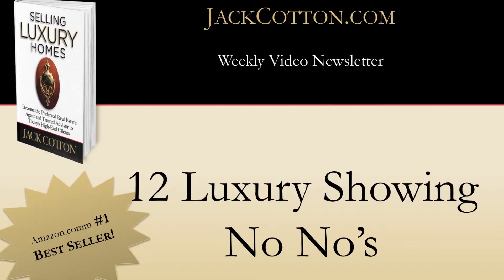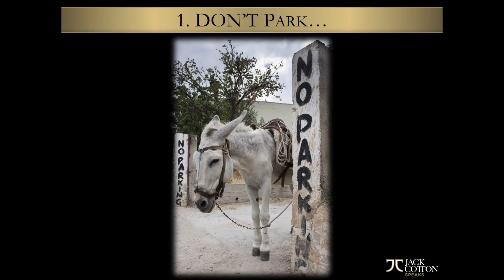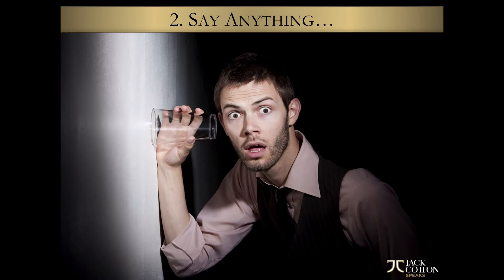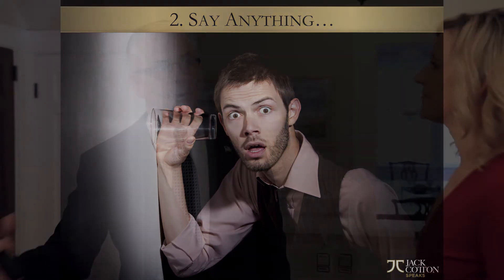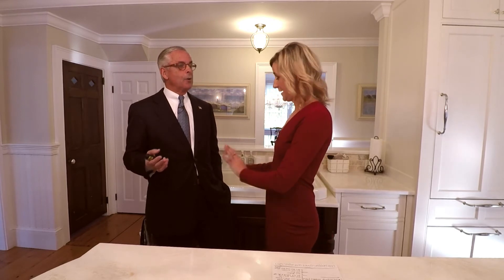Subtle Things That Ruin A Showing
- In my four decades of showing Luxury Real Estate, I've noticed a lot of things that take place during a showing that really shouldn't happen.

Even something subtle can turn off a buyer during a showing."

Today, we'll be starting a new six-part series and discuss what you should never do when you're showing a property to potential buyers.

People are going to form their opinion of you and the property within 90 seconds, so it's your responsibility to use that time to make a great first impression.

Enjoy the video. As always, I appreciate your questions and comments.